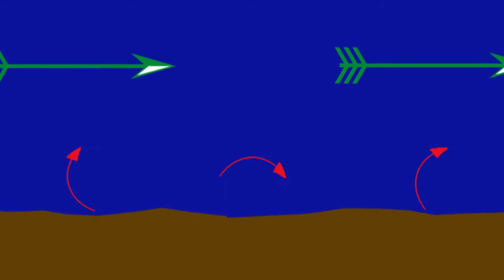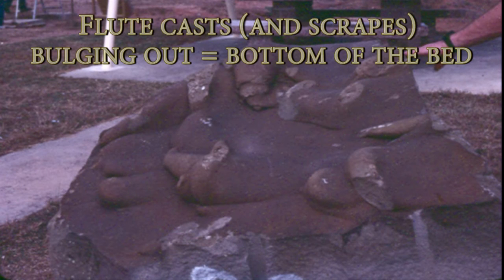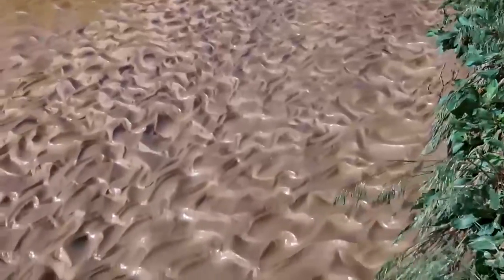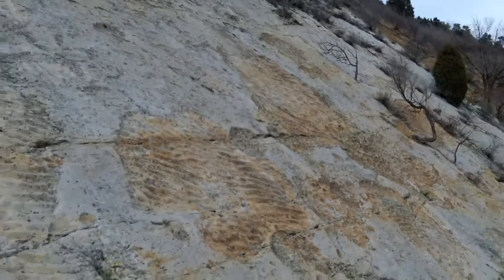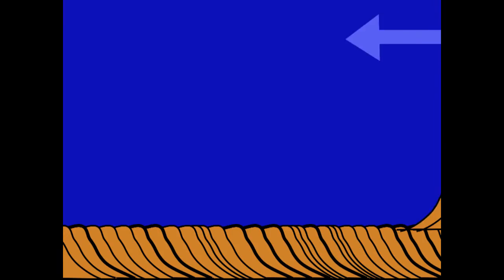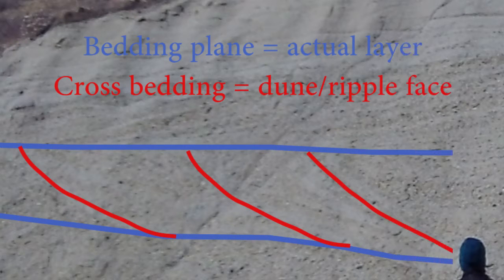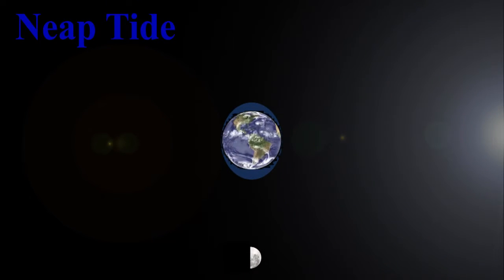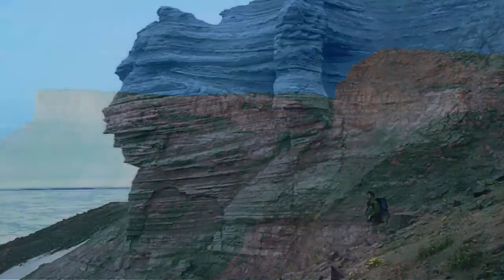35) Primary Sedimentary Structures Pt. 2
Scrape, scour, flute marks along with ripples, cross bedding, and rhythmic layers round off our list of primary sedimentary features this week.